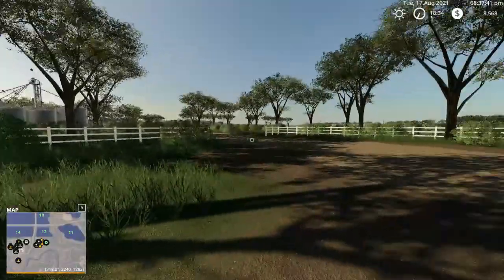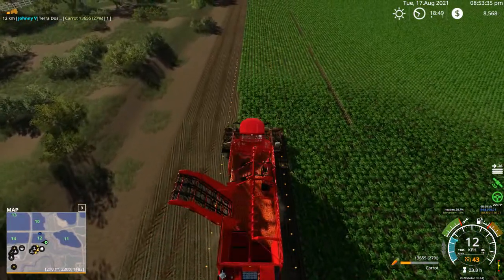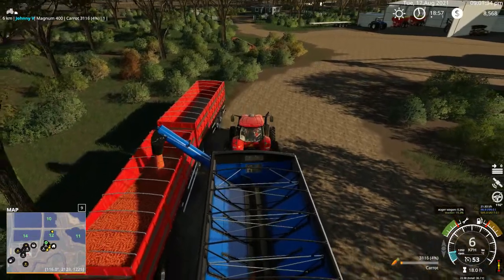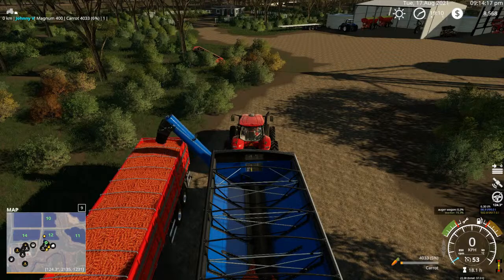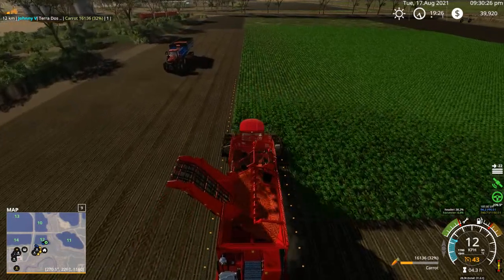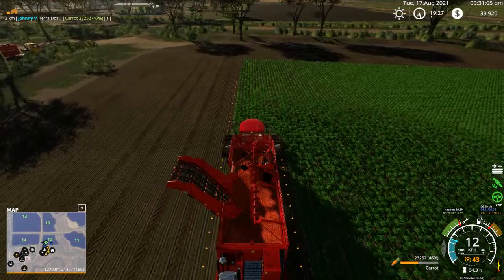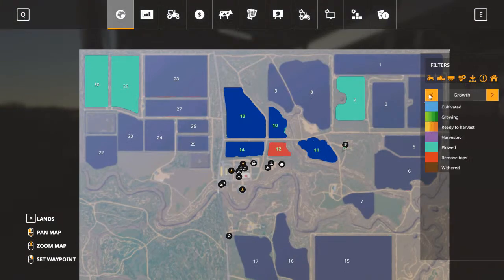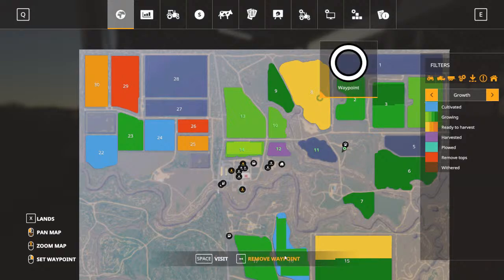FS19_Wanganella Ep2